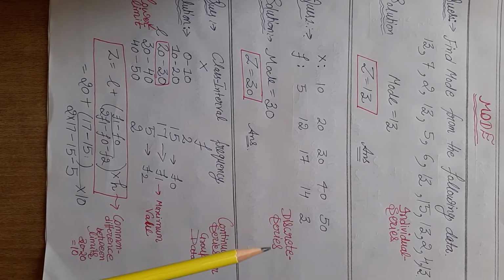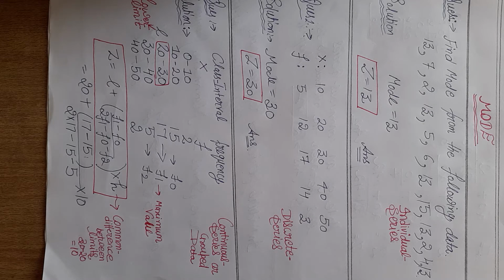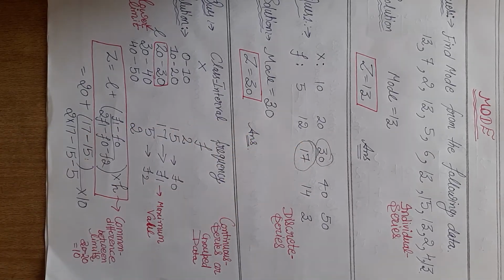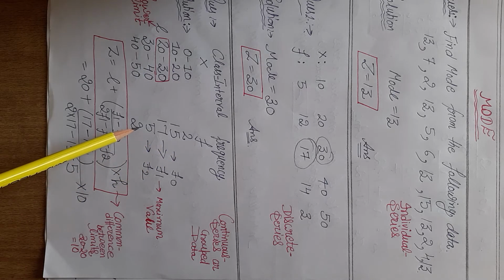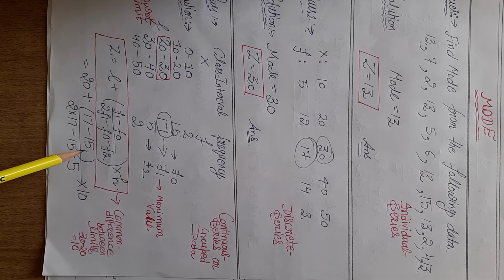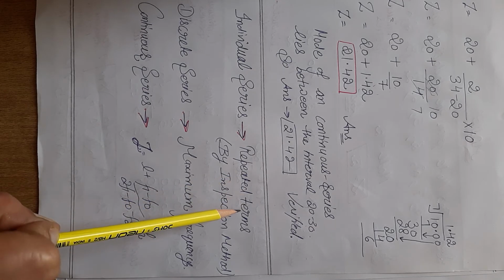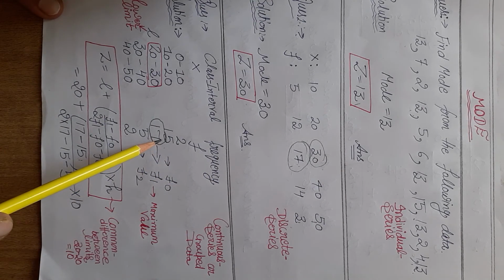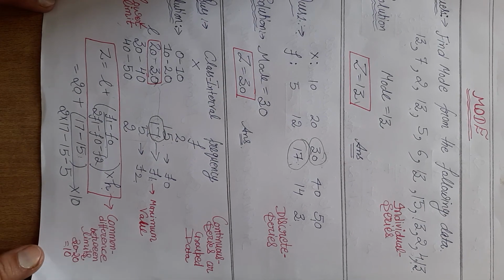How to calculate Mode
Mode in different series , modal value